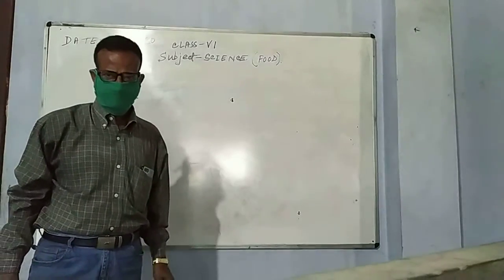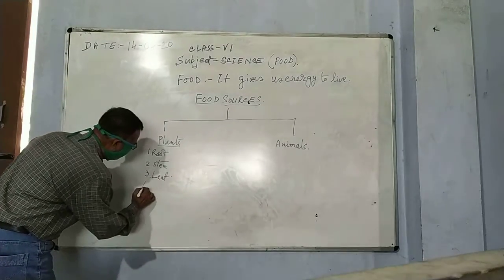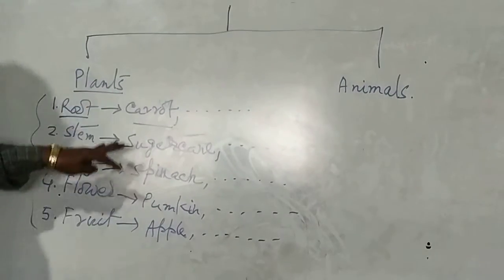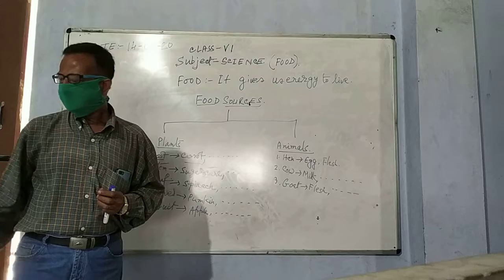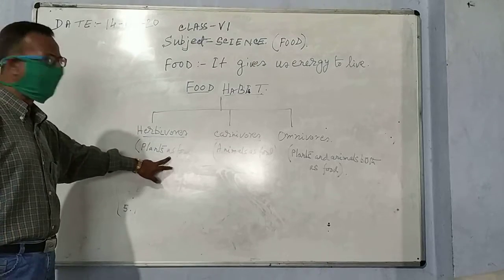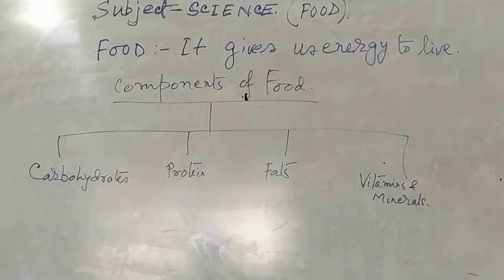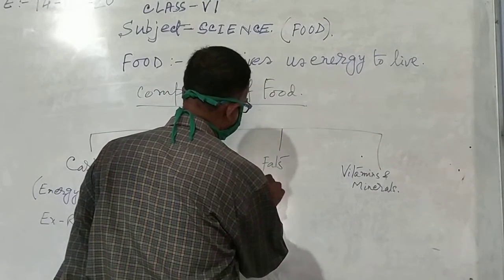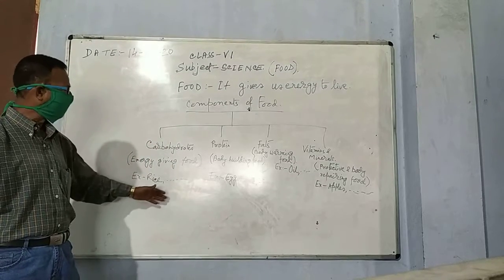Class-VI SCIENCE (PART-1)